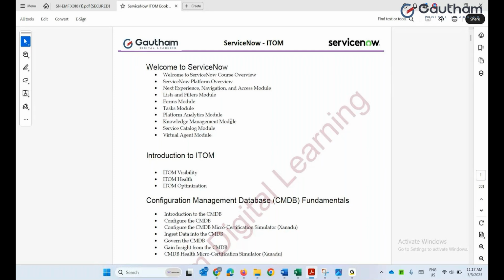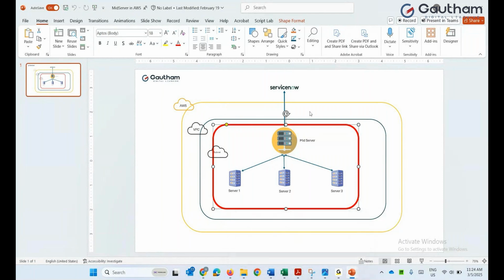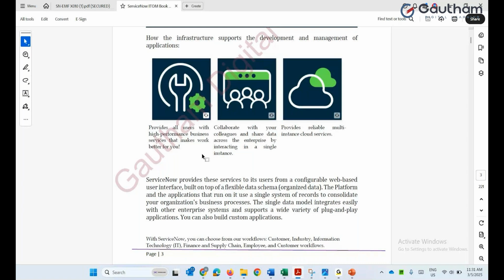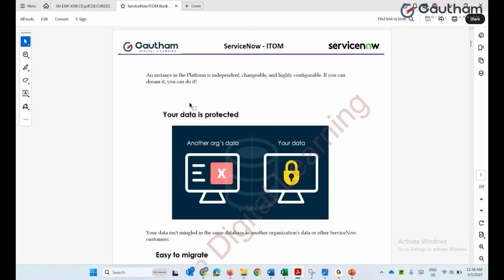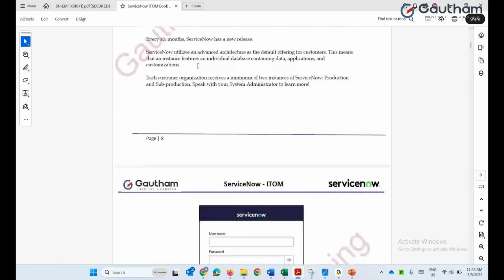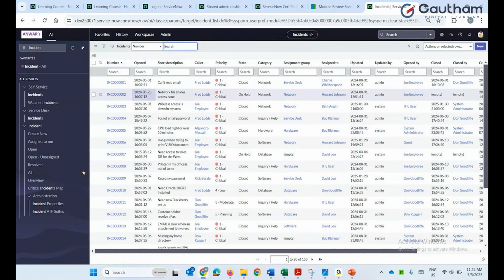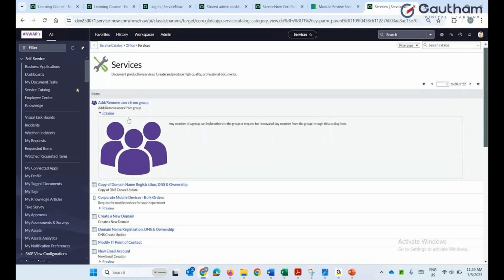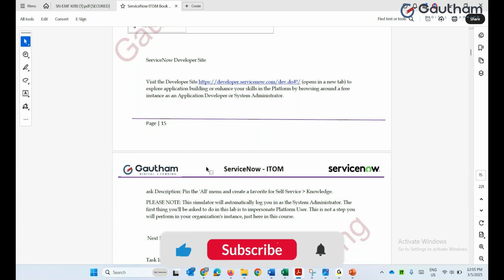ITOM Introduction in ServiceNow | CMDB and Discovery in Servicenow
or ServiceNow Live Classes, Books, Sample Resumes, 375 Interview Questions, CSA Quizzes